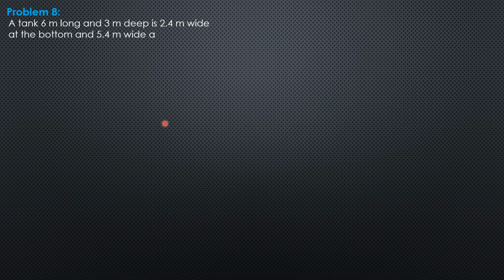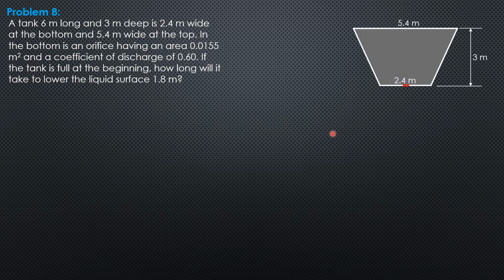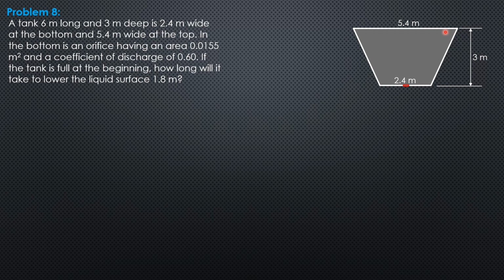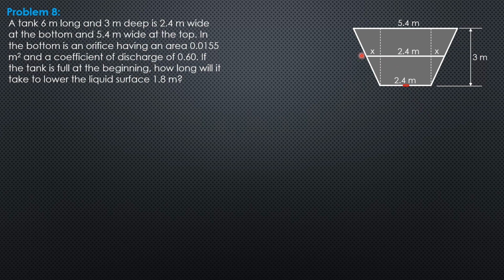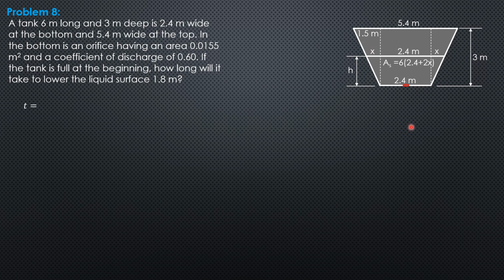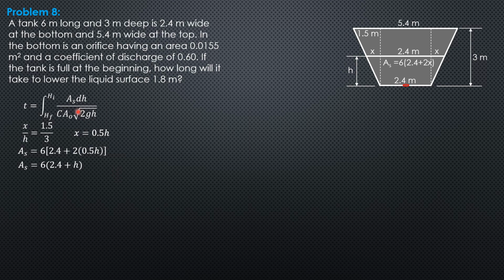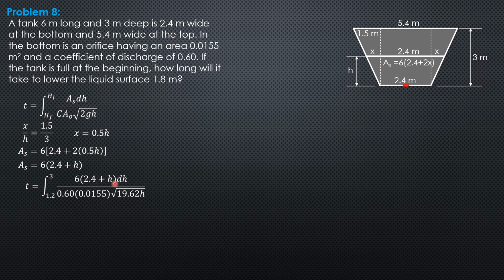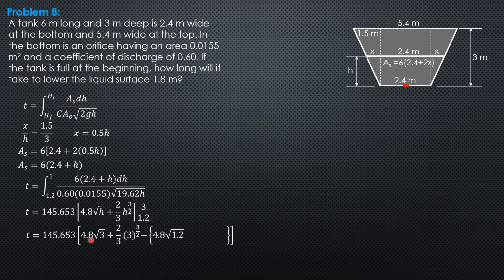UNSTEADY FLOW, Example 8